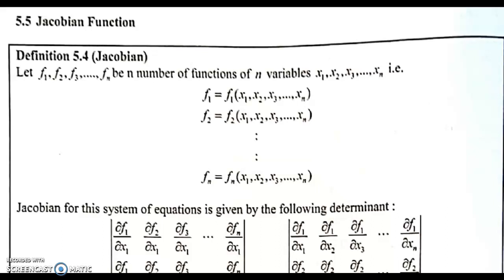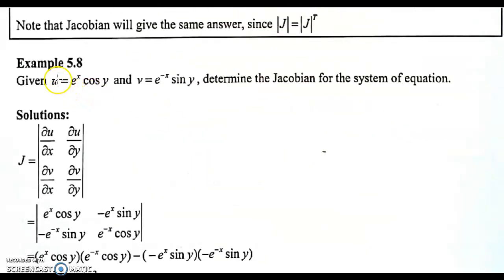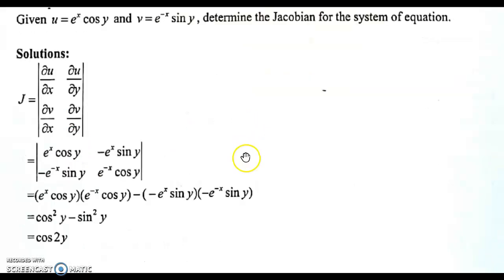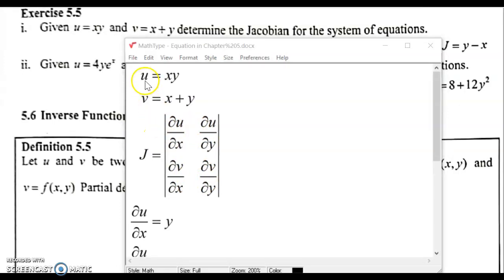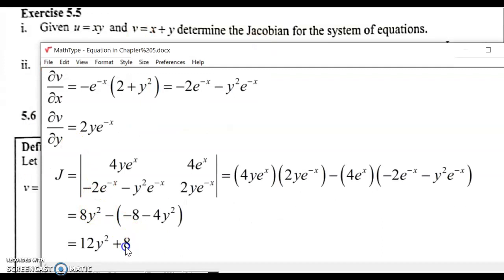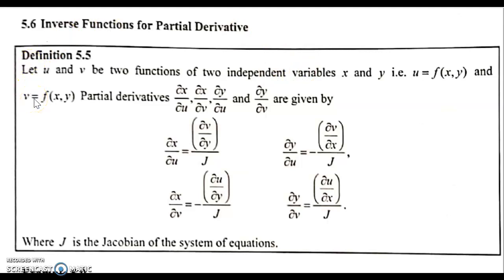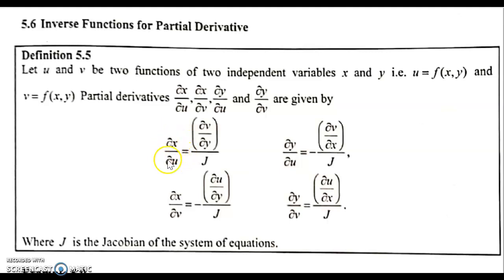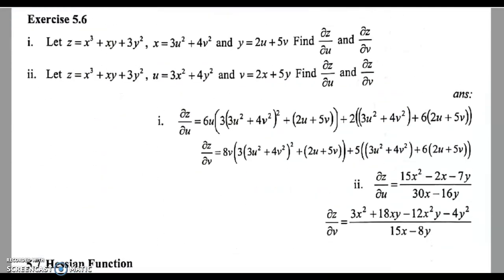81. Introduction to Jacobian Function